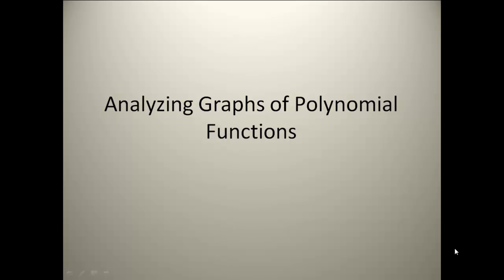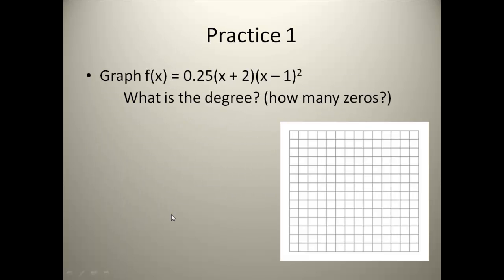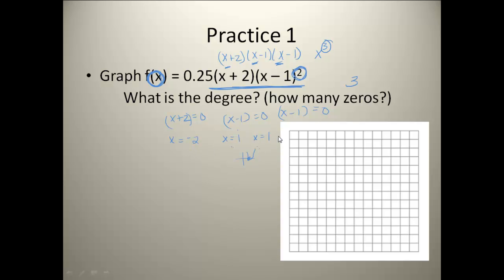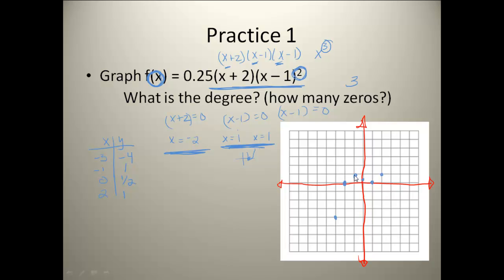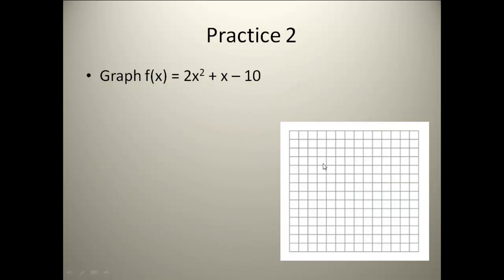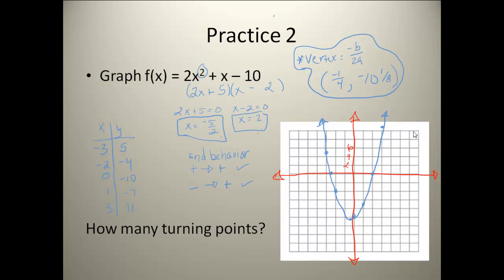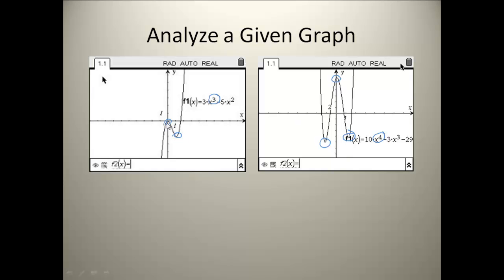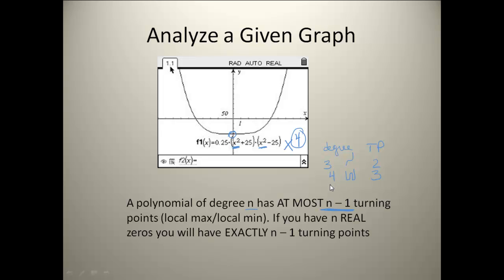Analyzing Graphs of Polynomial Functions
analyze graphs of polynomial functions